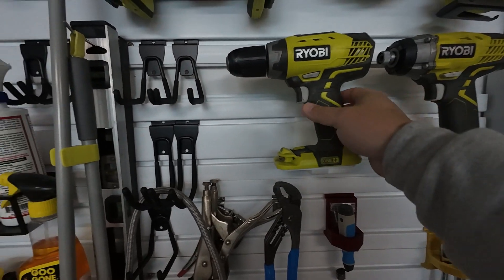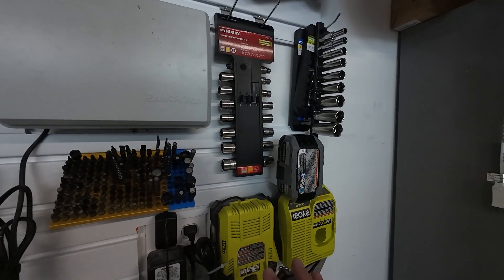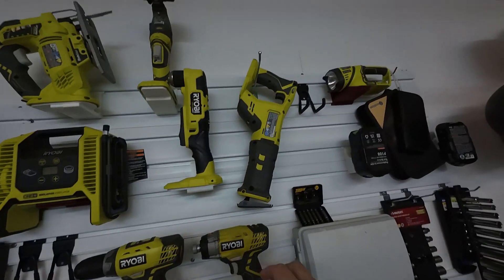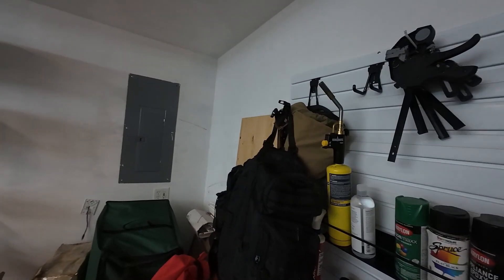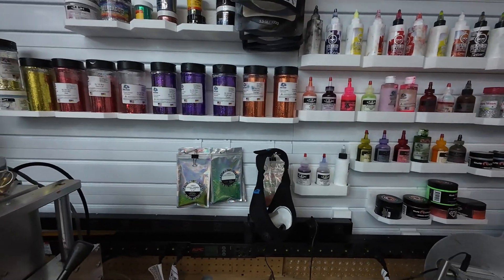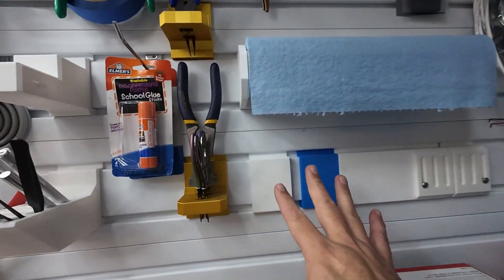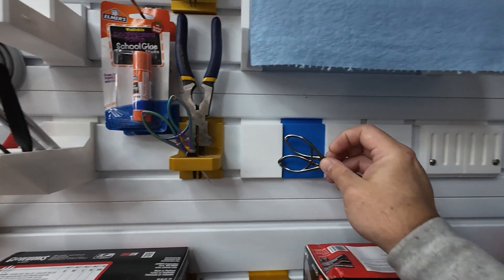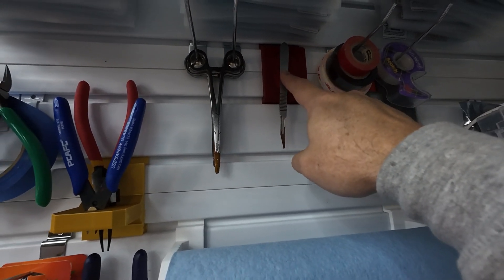Stop 3D printing wall storage! Slat Wall Rocks!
I included a STEP file of a blank bracket so you can design whatever you need!

Saturn 3 Ultra
Mercury XS Wash and Cure

Sculpt is the the only resin I recommend for injection molds
I use Overture PLA, PETG and TPU for all my FDM prints